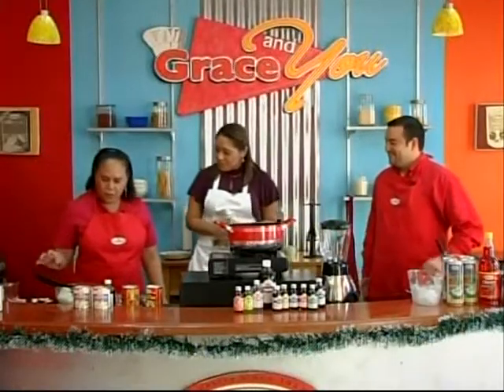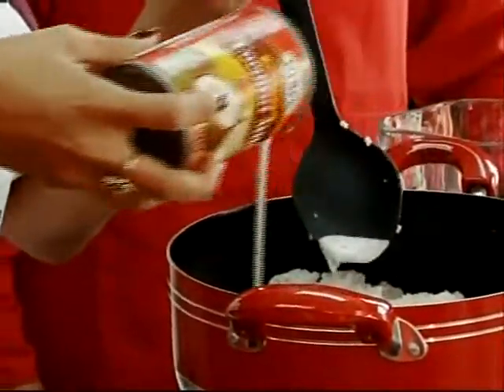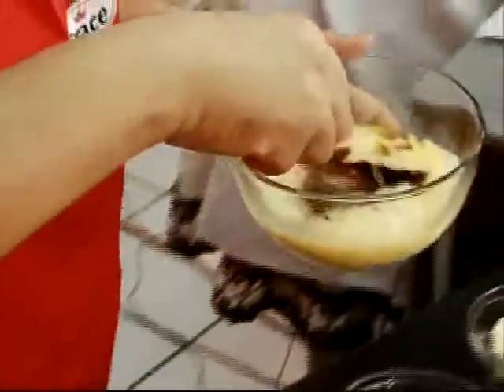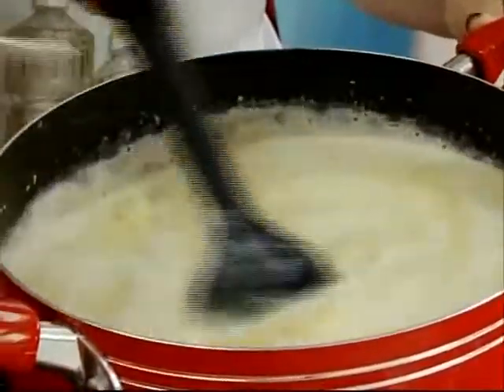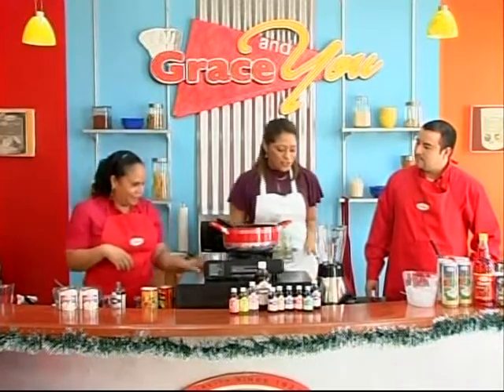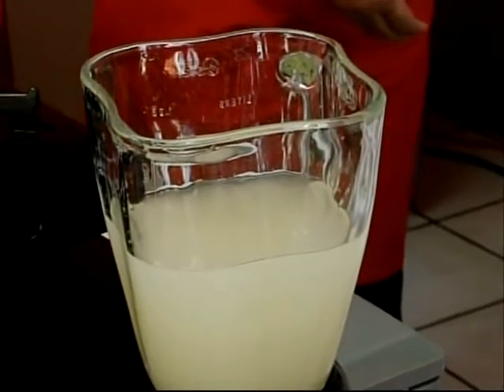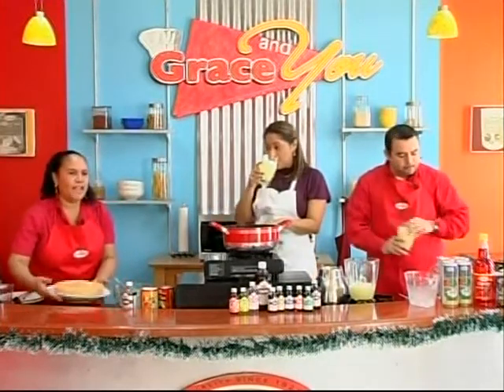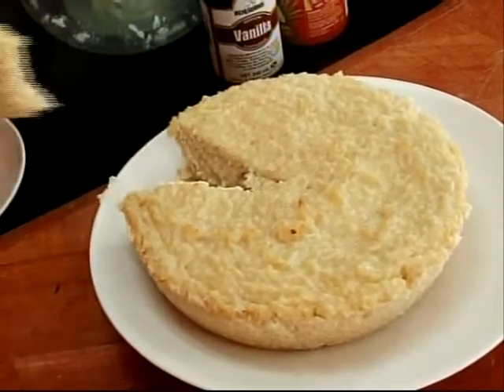"Grace and You Cooking Show - Grace Coconut Rice Pudding".avi